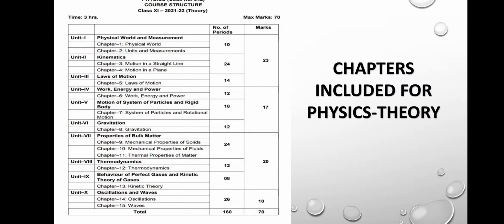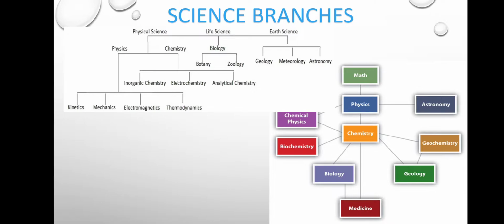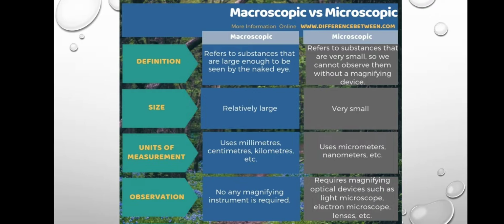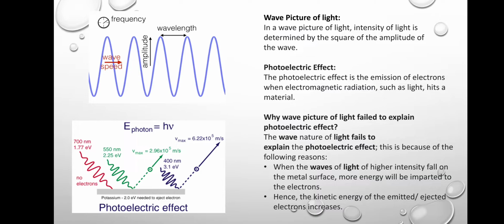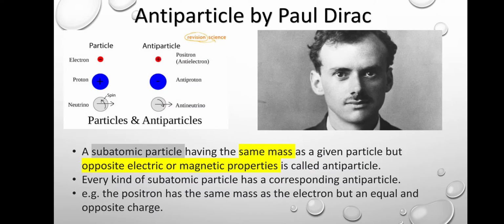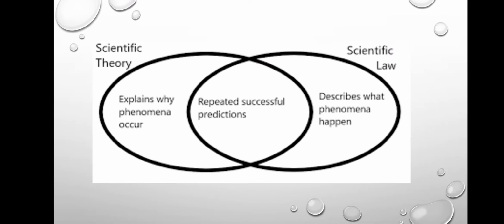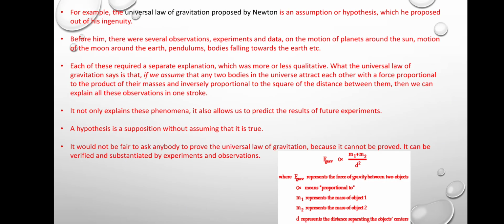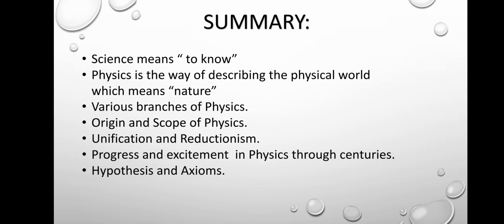GRADE 11- CHAPTER-1: PHYSICAL WORLD - SESSION-1